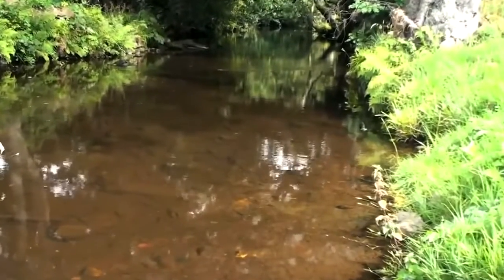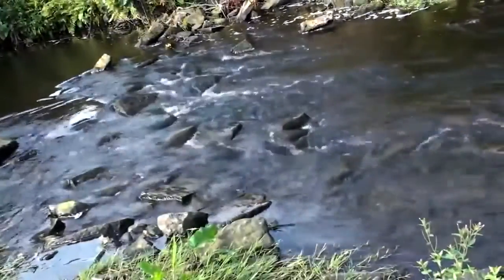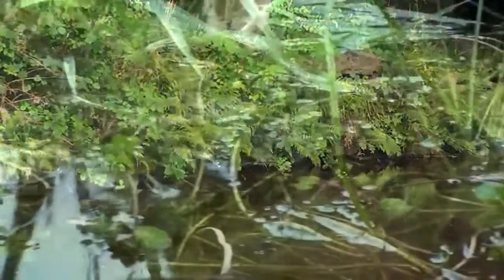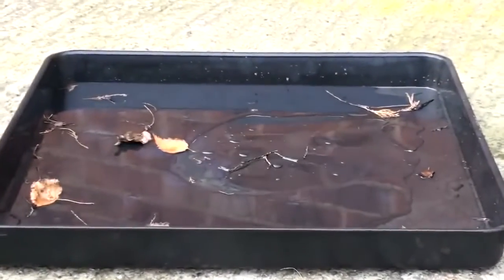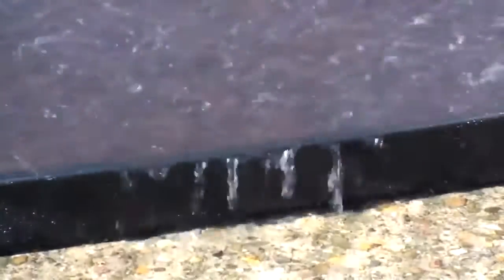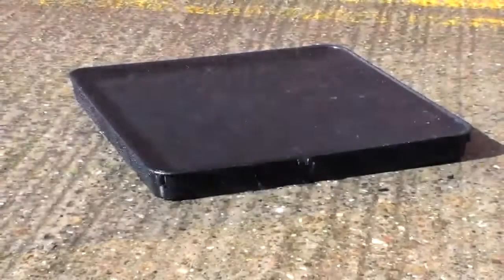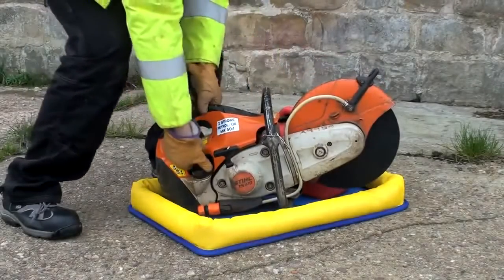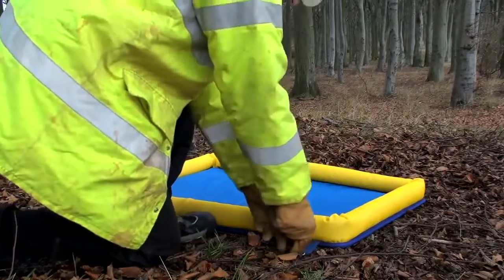Plant Nappy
Introducing the better alternative to drip trays! The Plant Nappy releases water while still retaining oils and chemicals.